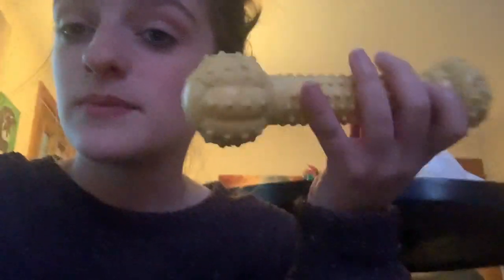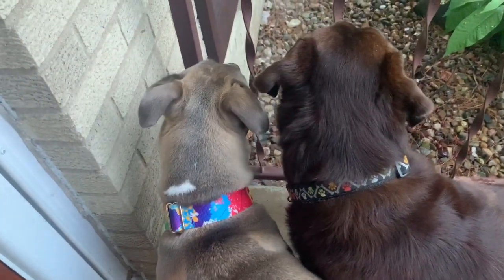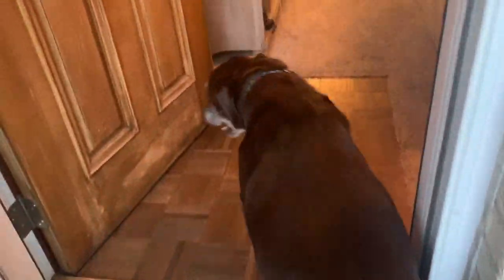Teach Your Dog To Search The House!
This is the 18th training video in the training series going over teaching your dog to search the house for intruders. Hope it’s helpful! Instagram @kylisservicek9s